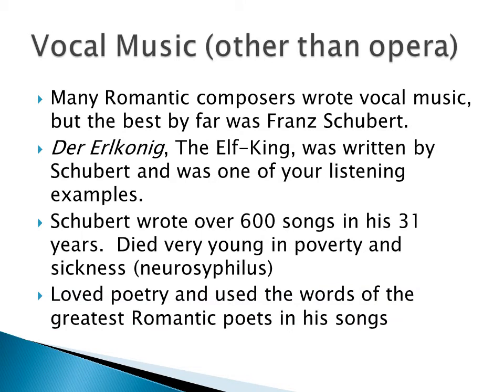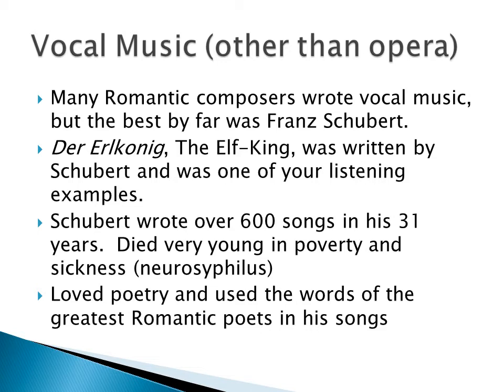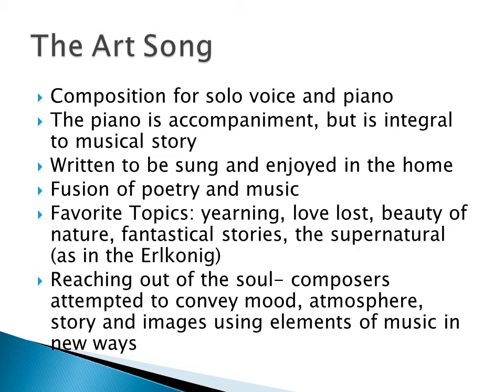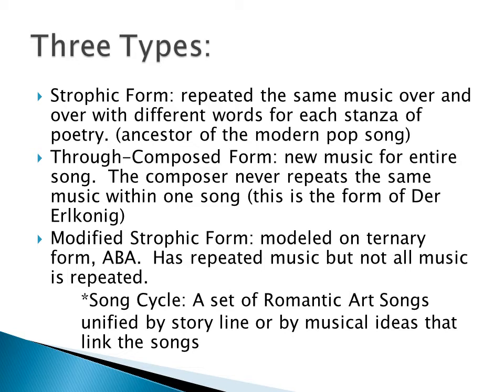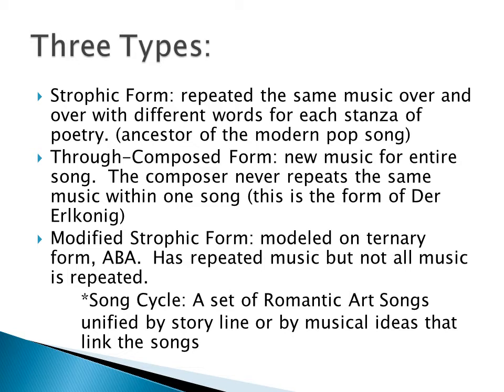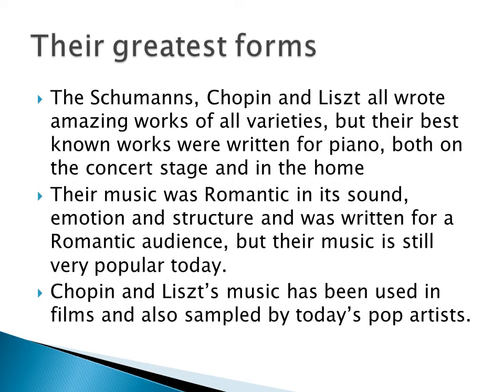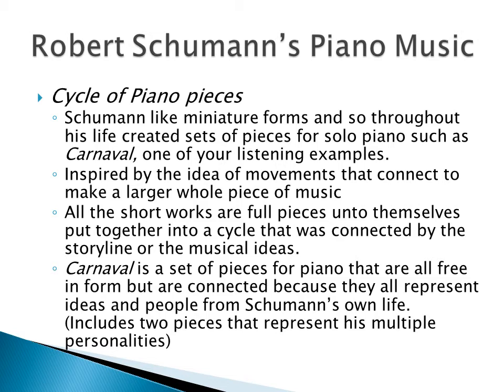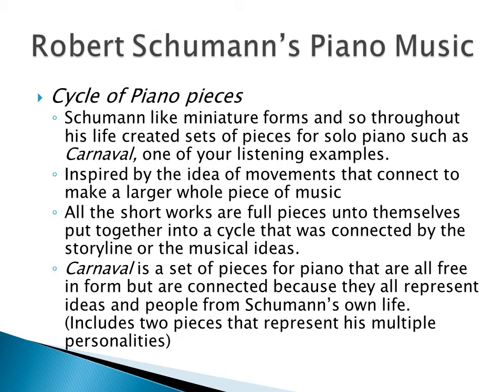geeseman week 9 forms